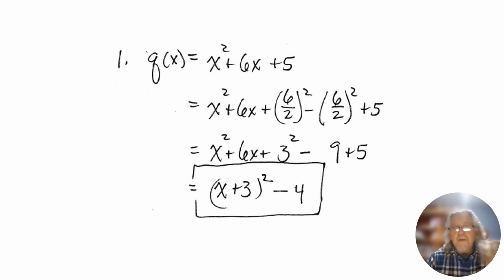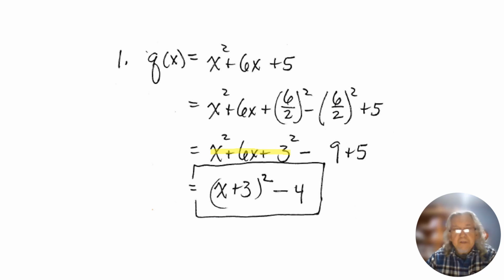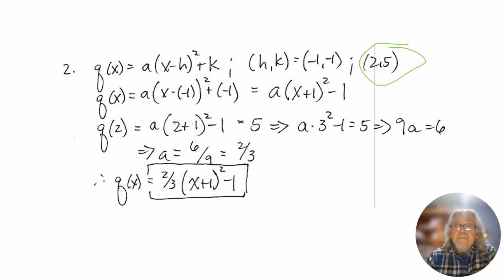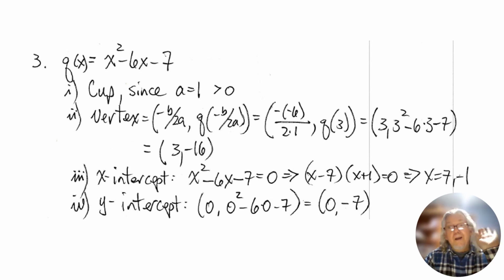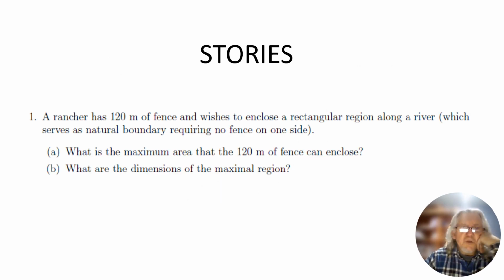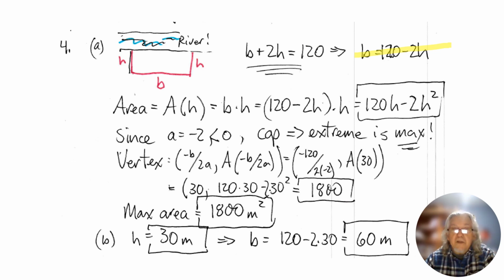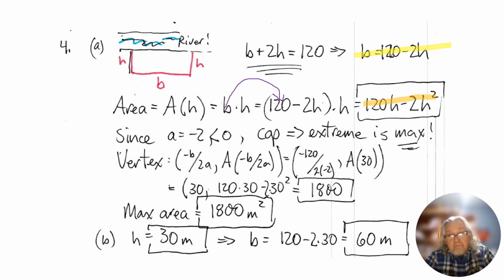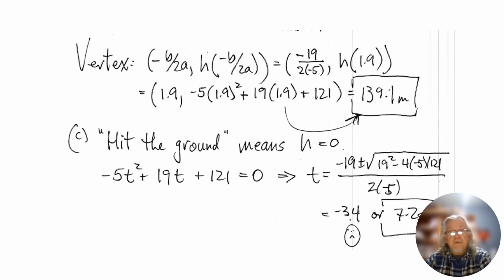02 06 More Quadratics